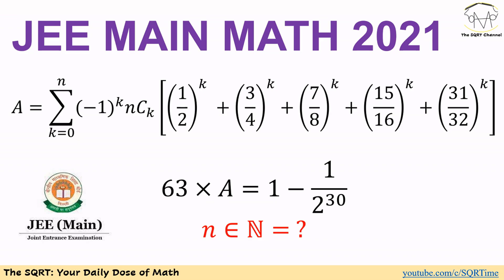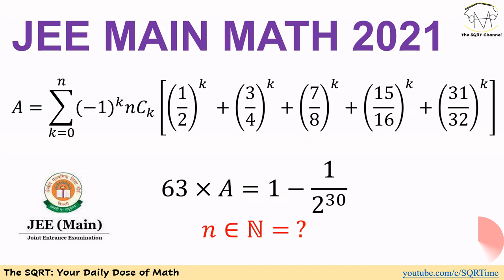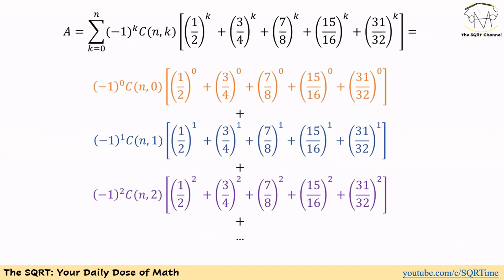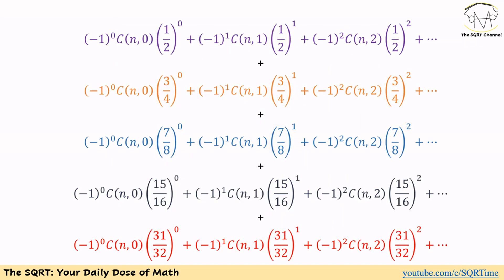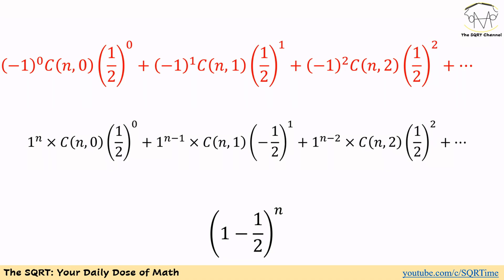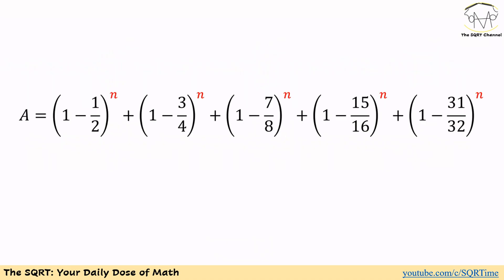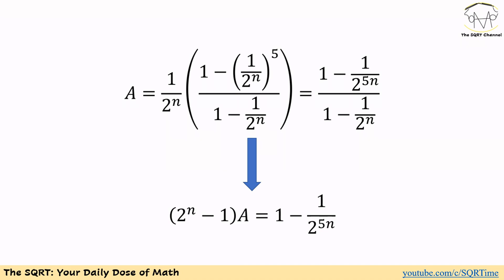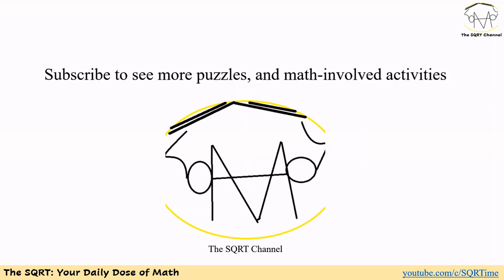A Challenging Problem in 2021 JEE